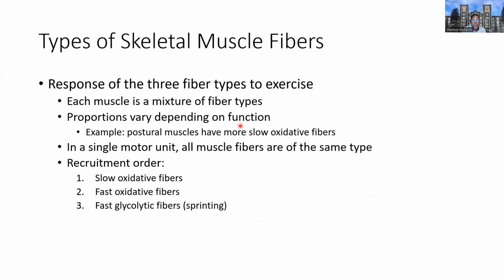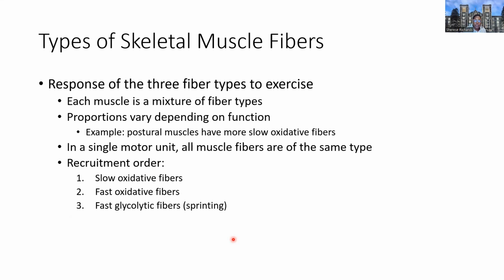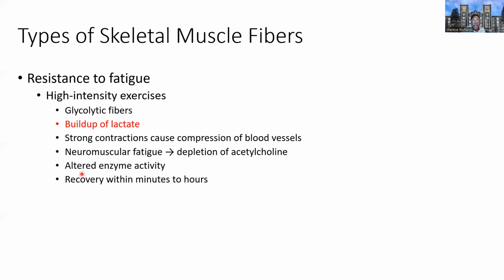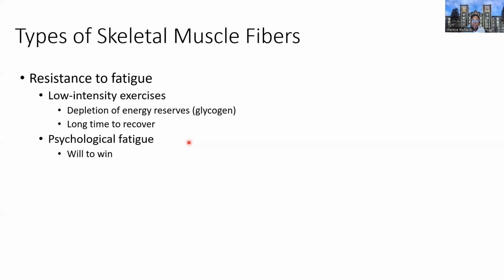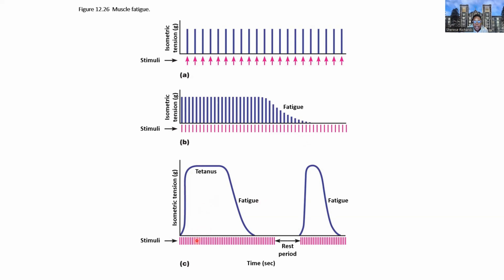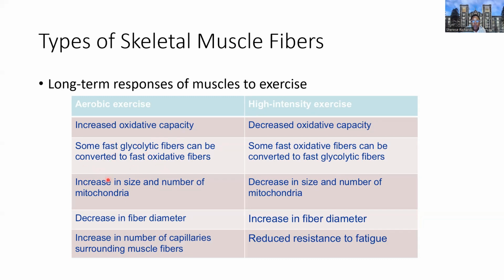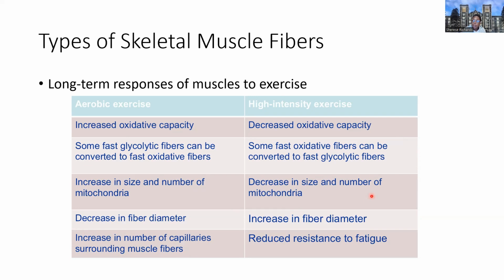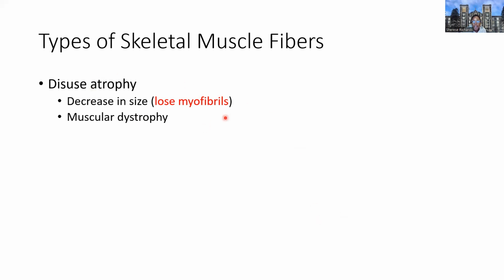BIO2510 11 20 23 Part 2